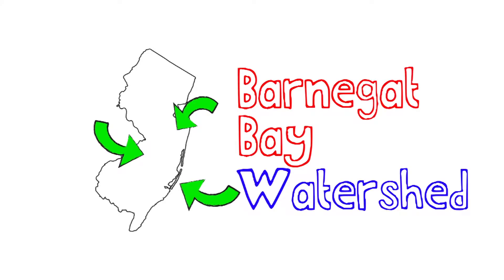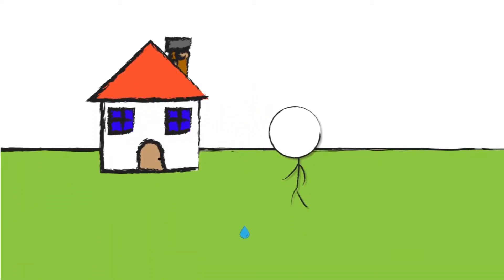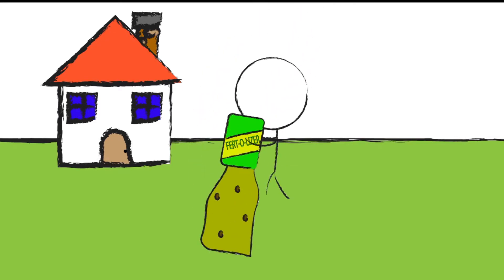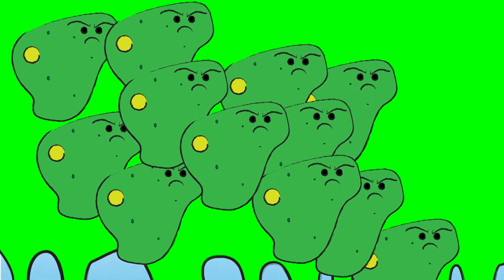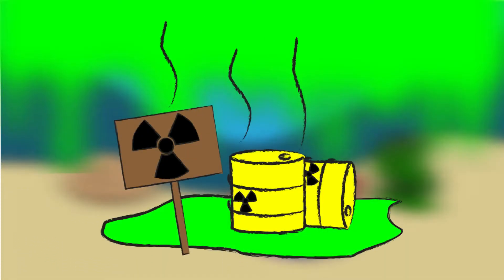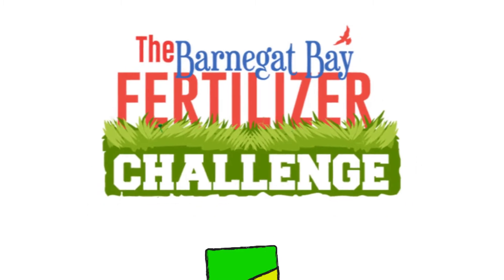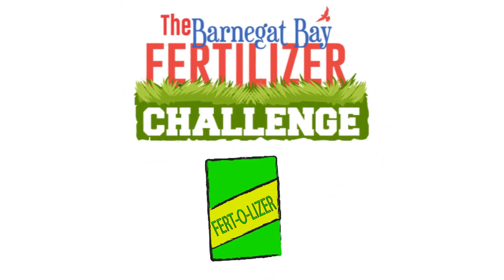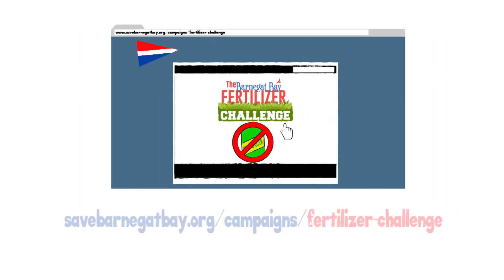Barnegat Bay Fertilizer Challenge Launch Video